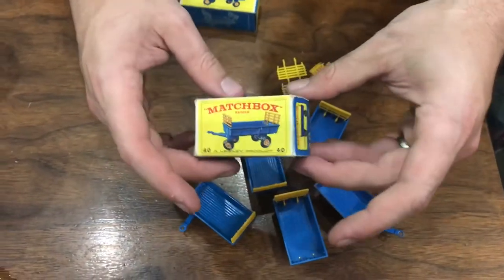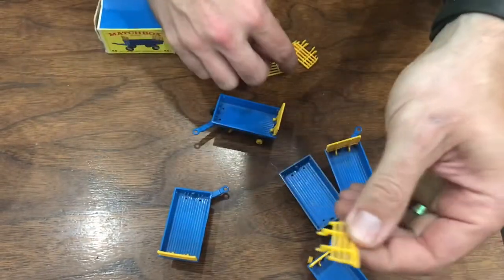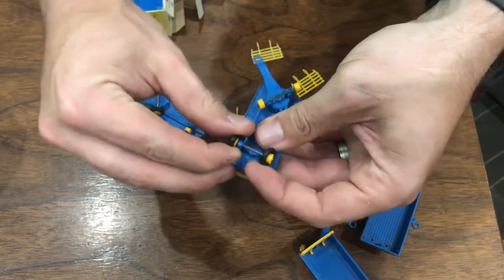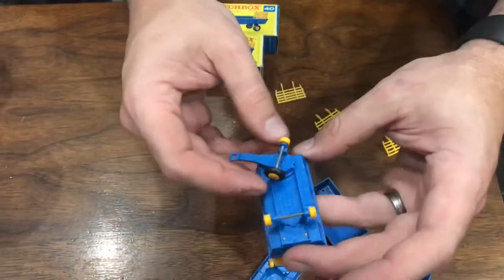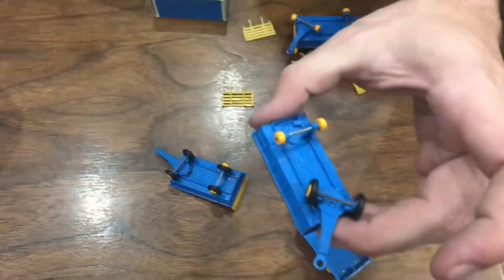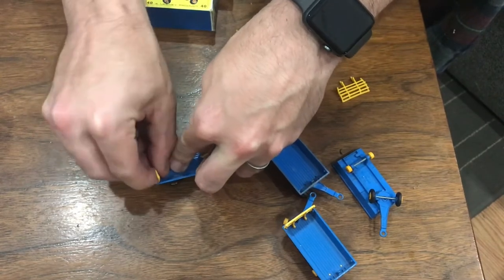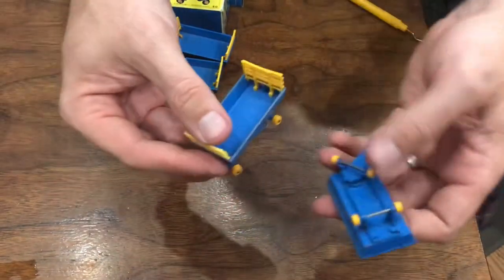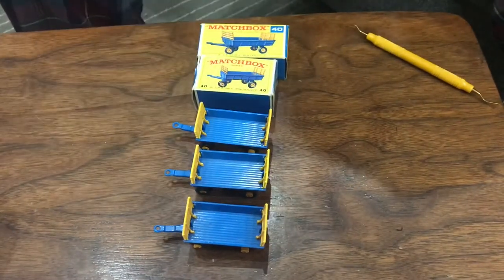Collection Sorting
Quick walk-through of evaluating different models in a collection.